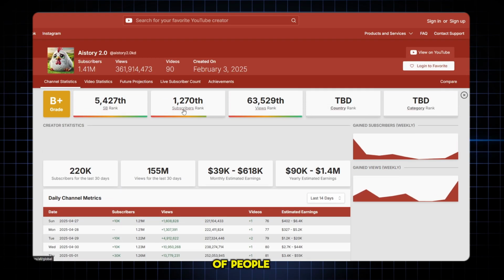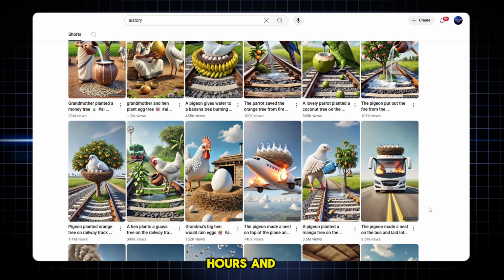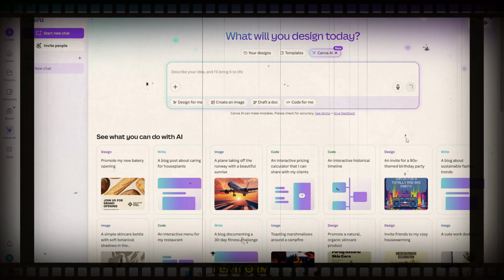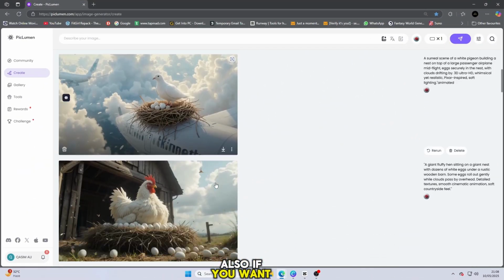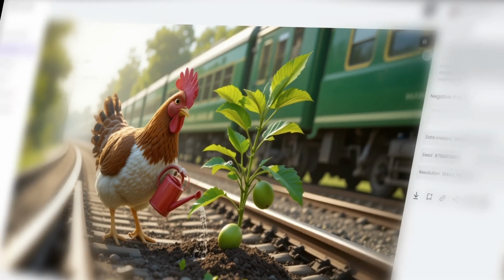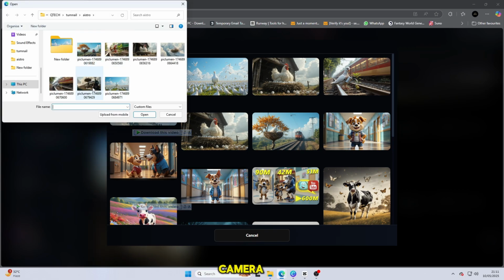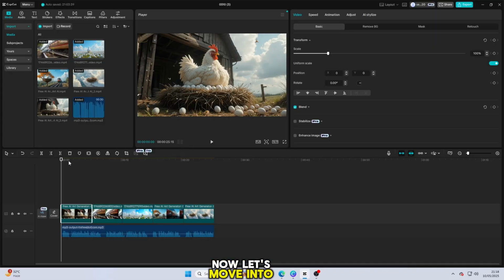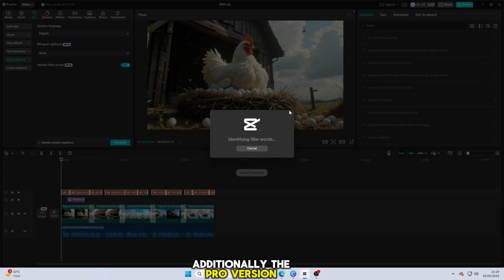Monetized Your Channel in Just 15 Days and Earn Using AI + Canva (Viral Niche)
In this video, I’ll show you how to make professional-quality AI animated videos completely FREE using powerful tools like ChatGPT, Canva Dream Lab, Piclumen AI, Seeart ai, and more.
No watermarks. No credit system. No subscriptions. Just pure creativity—all without spending a single dollar!

prompt of this video
1.
Prompt: "A calm white pigeon sitting in a woven nest on top of a vibrant orange tree, which is mysteriously growing right on active railway tracks. The train slowly approaches in the distance under a bright blue sky. 3D ultra-realistic, cinematic depth, dreamlike atmosphere."

2.
Prompt: "A large hen planting a guava tree between shiny steel railway tracks, watering it with a small red watering can. A green train passes by in the background. Hyper-detailed 3D animation, Pixar-style, bright morning light."

3.
Prompt: "A giant fluffy hen sitting on a giant nest with dozens of white eggs under a rustic wooden barn. Some eggs roll out gently while clouds pass by overhead. Detailed textures, smooth cinematic animation, soft countryside feel."

4.
Prompt: "A surreal scene of a white pigeon building a nest on top of a large passenger airplane mid-flight, eggs securely in the nest, with clouds drifting by. 3D ultra-HD, whimsical yet realistic, Pixar-inspired, soft lighting."

5.
Prompt: "A white pigeon holding a watering can, carefully watering a tiny mango tree growing between railway tracks, while a fast train rushes past in the background. Highly detailed, playful, cinematic wide-angle shot, Pixar-like realism."

6.
Prompt: "A large cozy nest full of eggs placed perfectly on the front of a speeding modern bus driving down a highway, fluffy clouds and fields zoom by. Soft shadows, 3D Pixar-style animation, bright and cheerful mood."

7.
Prompt: "An old black steam train chugging along the railway with a huge bird's nest on top of it, baby pigeons peeking out. Clouds of steam mix with fluffy clouds in the sky. Dramatic yet cute cinematic 3D animation."

8.
Prompt: "A field filled with hundreds of tiny white pigeons gathered around a majestic large pigeon standing tall under a vibrant blue sky. Some birds flutter in the air, soft grass sways gently. Realistic 3D, dreamy fantasy style, Pixar-inspired."

✅ What You’ll Learn in This Video:

How to generate AI prompts using ChatGPT

How to create stunning AI images using Canva Dream Lab

How to use Piclumen AI for HD AI image generation

How to turn images into realistic AI videos using Seeart ai

Where to get copyright-free background music

Basic editing tips to finalize your video

Bonus: Free AI voiceover tools like ElevenLabs and TTS AI